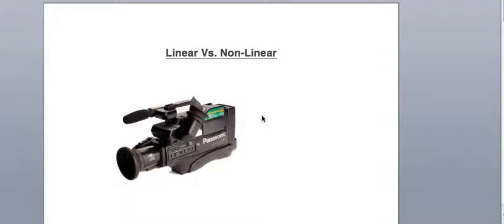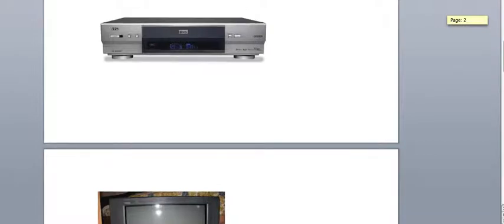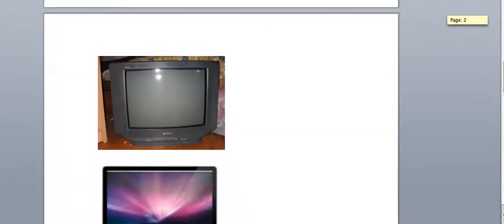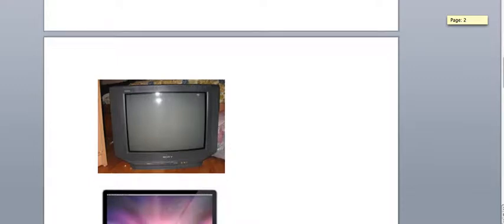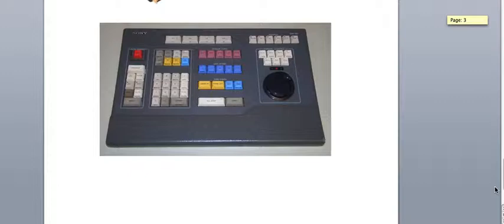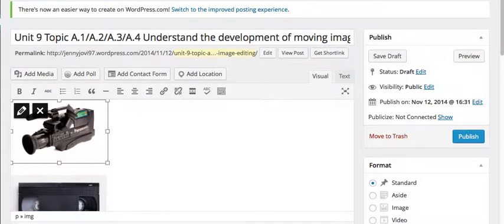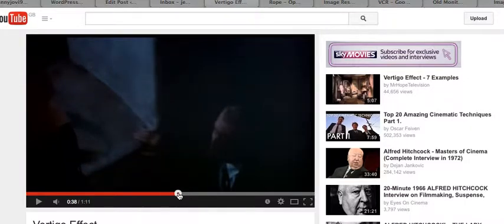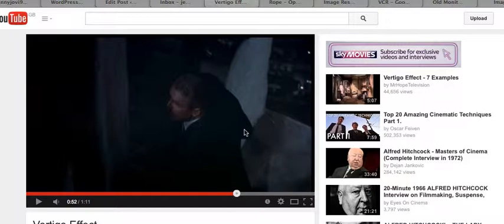Jenny's Linear Vs Non Linear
Video For College